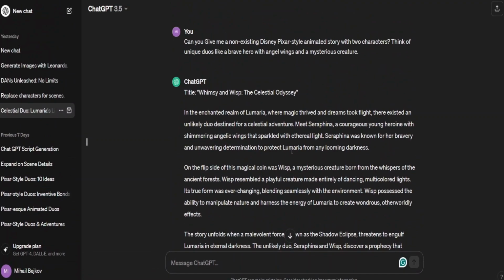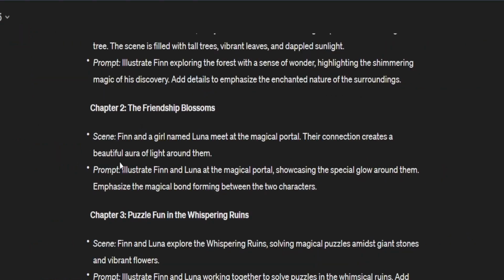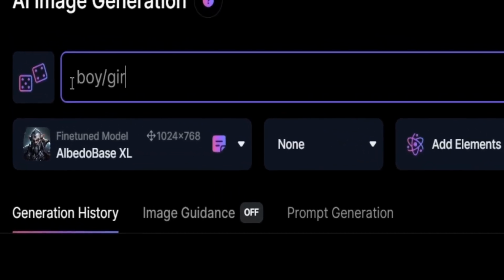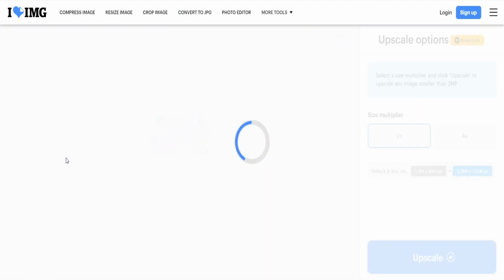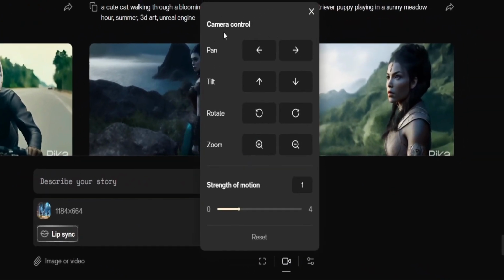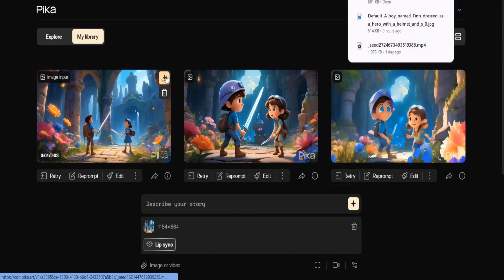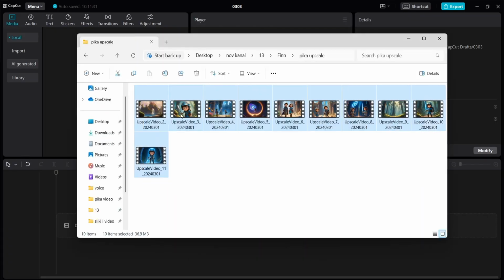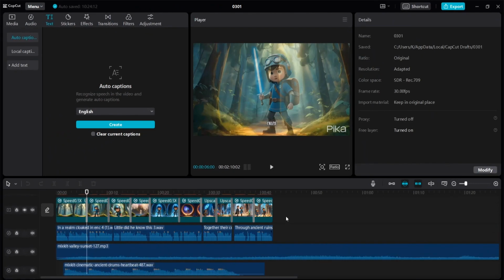How to Create AI Animated Videos for a Faceless YouTube Channel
In this video, you’ll learn the step-by-step process of creating AI-powered animated videos for a faceless YouTube channel.

Discover a unique niche for creating engaging animated content and explore how to develop videos using AI animation tools. This tutorial is perfect for creators who want to experiment with AI and improve their video-making skills.

We’ll guide you through turning your ideas into high-quality, attention-grabbing content.

'Can you give me a non-existing Disney Pixar-style animated story with two characters? Think of unique duos like a brave hero with angel wings and a mysterious creature.'

"10 more ideas"
"Please expand on number 3 and create chapters in the story. Please, describe each scene in detail."
"Make it suitable for 7-10-year-olds."
"Replace Bristleback and Glimmerwhisk with a boy and a girl in the script and scenes. Present each scene to me as a prompt so I can generate an image and display the scene to the viewer. Keep the prompts simple and consistent."

VOICEOVER SCRIPT CREATION
"Generate voiceover or narration for this script. Please keep in mind the following instructions: Create a [mysterious and action] voice-over script for the movie [Finn and Luna: Guardians of the Forgotten Realm], divided scene by scene.
Tone: [mysterious, full of excitement and action]."